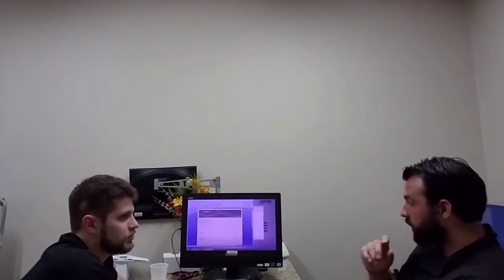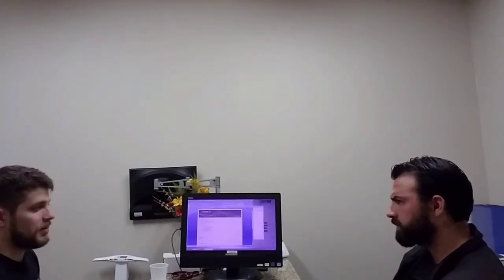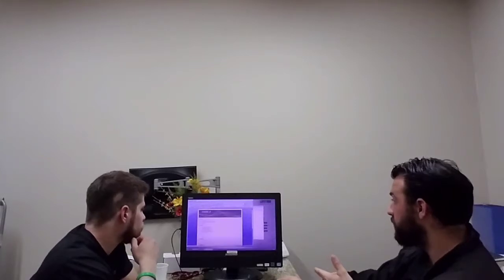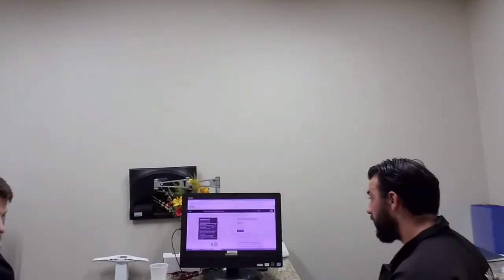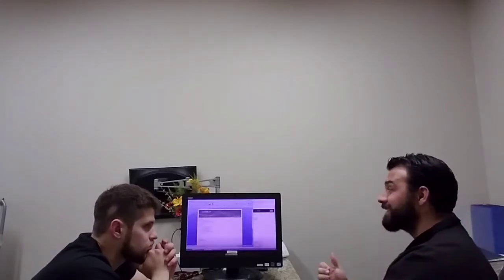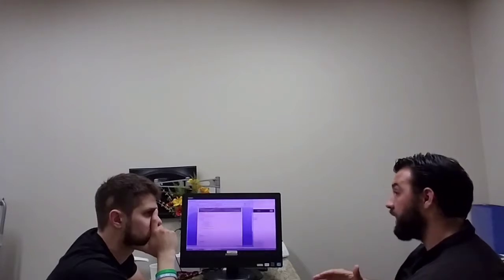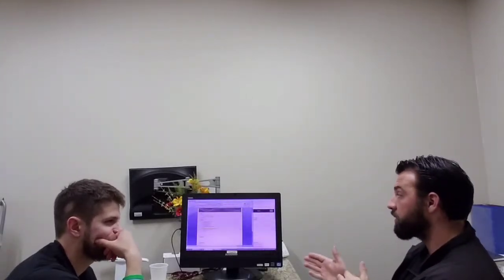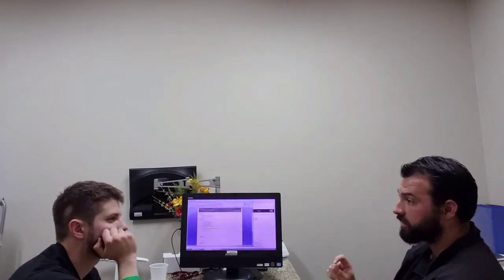A sit down with Suozzi - stress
Steve, and I, sat and talked about nutrition. We addressed how stress, and sleep will impact results.